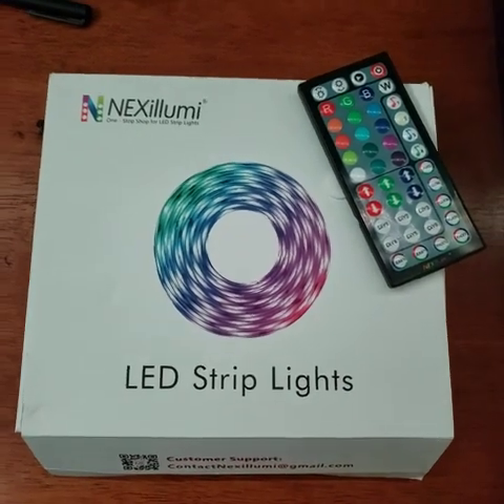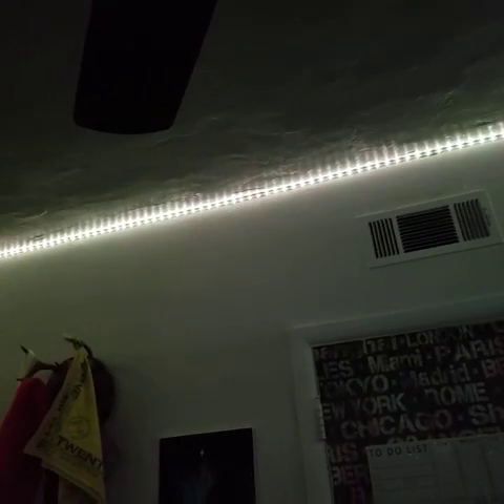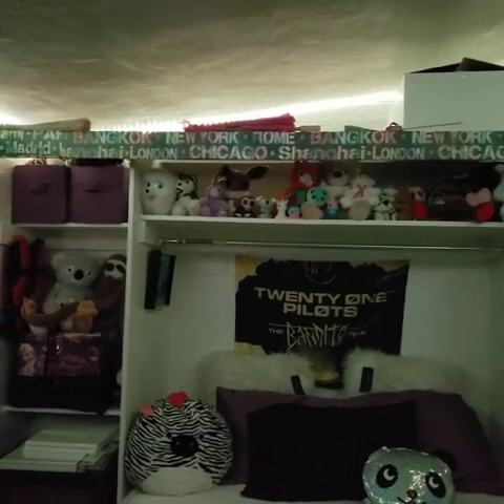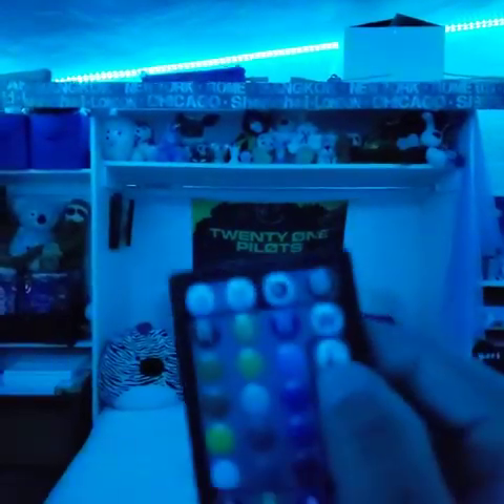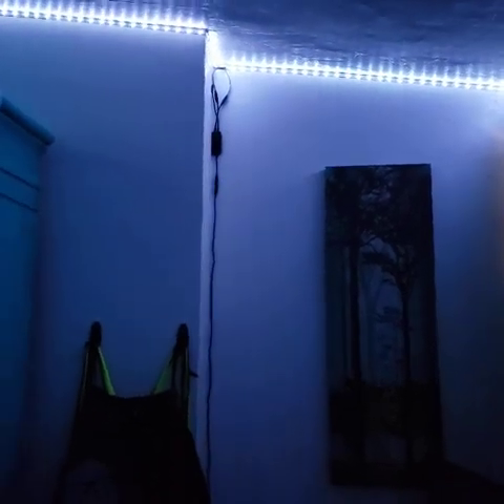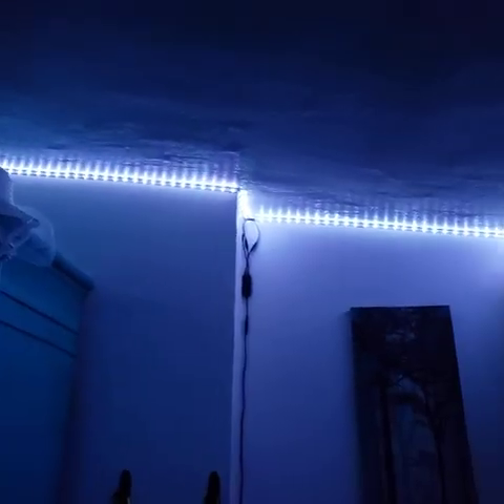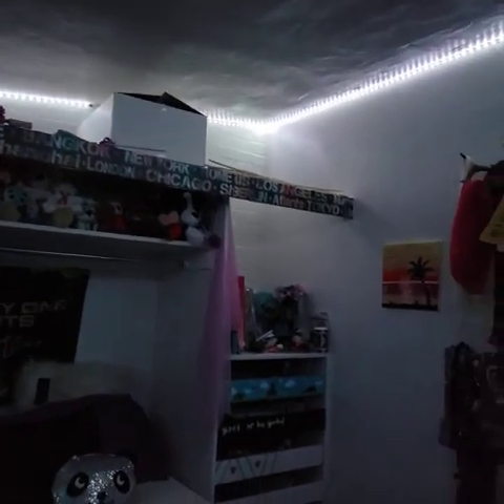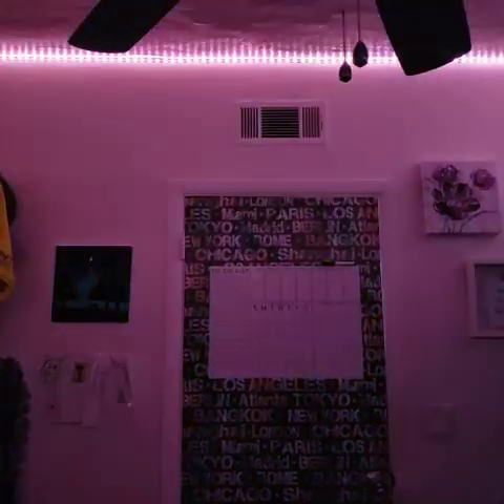Nexillumi 50Ft LED Strip Lights Music Sync Color Changing RGB LED Strip 44-Key Remote, Sensitive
Nexillumi Led Lights for Bedroom 50ft(1 Roll of 50ft) Music Sync Color Changing Led Strip Lights Smart with Remote and App Control Built-in Mic for Party Home Room Decor Luces LED para Cuarto

Nexillumi LED Strip Lights Review: A 50ft Experience

Getting Started with Nexillumi LED Strip Lights: My Experience

If you're looking for a way to add a touch of ambiance and personality to your home, Nexillumi LED strip lights might be a great solution. I've always been a fan of ambient lighting and wanted to create a more relaxing atmosphere in my living room. I considered a number of options, but ultimately decided that LED strip lights would be the best way to achieve my goal. I was excited to use these lights for movie nights, parties, and just creating a more relaxing environment in general.

Choosing the Right LED